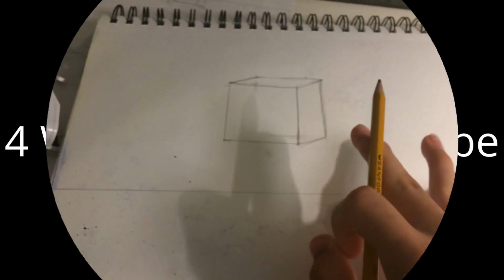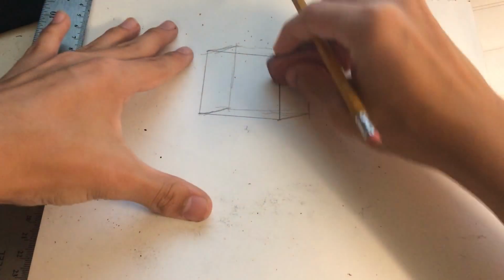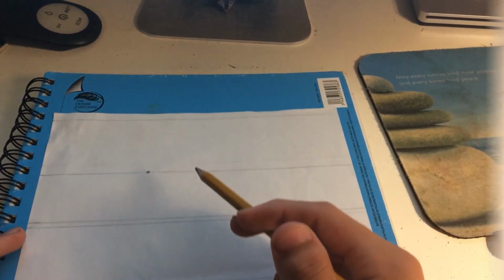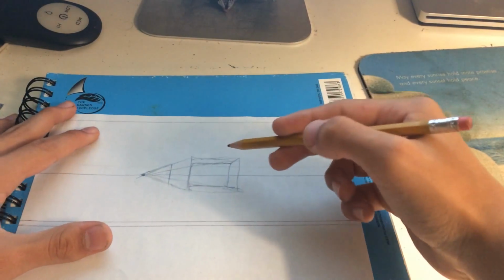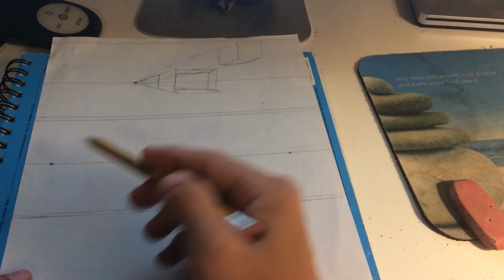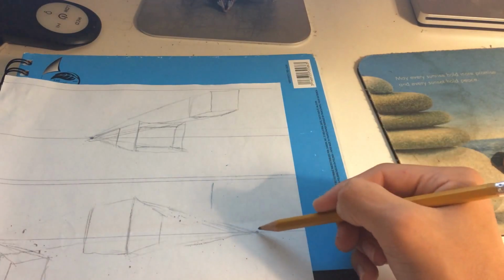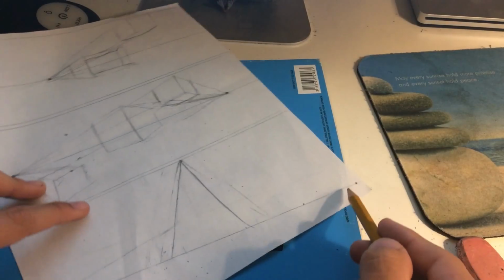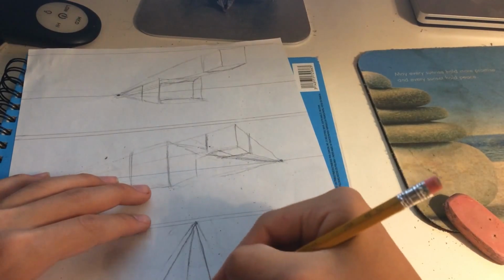4 Ways of Drawing a Cube